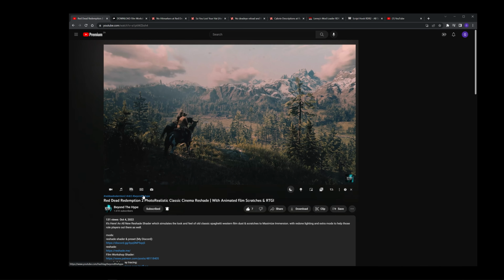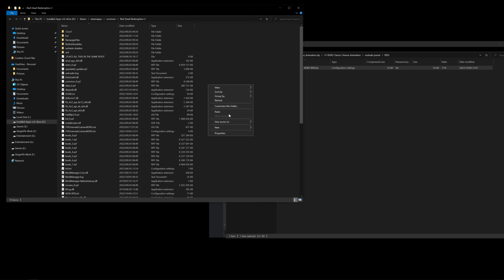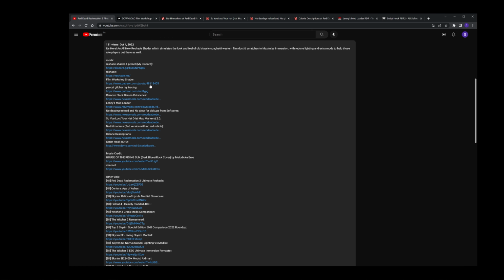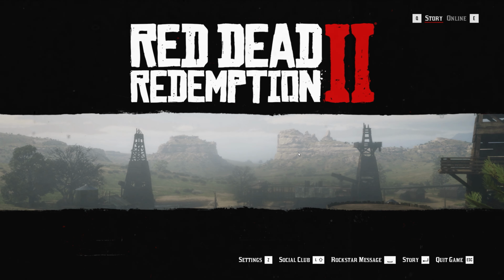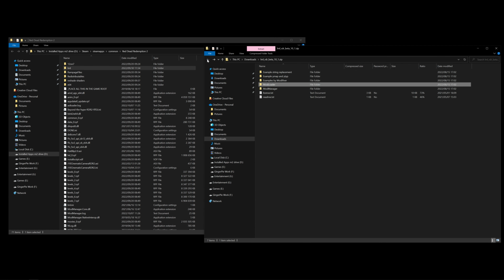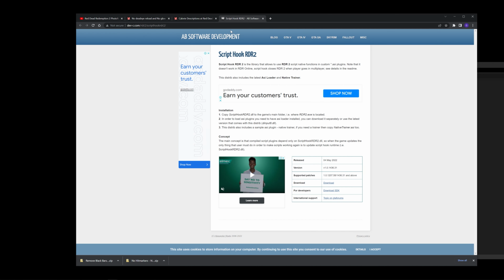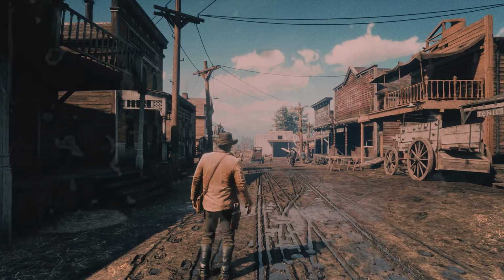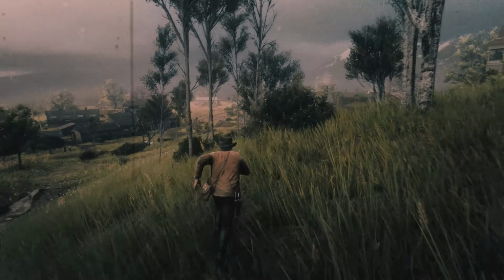How To Mod Red Dead Redemption 2 to Look Like a Spaghetti Western | Reshade Lenny's Mod & Scripthook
mods:
reshade shader & preset (My Discord):

Welcome to Beyond The Hype. Where we savor the beauty of games by taking it slow. Aiming to show the beauty in games through is graphics and ambiance, sounds and worlds. New and old games excluding the hype, and only for the enjoyment of this amazing art form. Come with us, as we explore that which we love but hardly take time to slow down to truly enjoy and admire what makes games, games!

00:00 - Intro
00:21 - Install Reshade
02:25 - Installing Custom Shader & Preset
04:50 - Installing Pascal's RTGI
06:10 - Install Film Workshop Shader
08:17 - Change Reshade Toggle Key
09:36 - Continuing with Film Workshop Install
10:19 - Installing Nexus Mods
10:59 - Installing No Hitmarkers mod
11:21 - Installing Lenny's Mod Loader
12:28 - Continue Installing No Hitmarkers Mod
13:19  - Installing No Black Bars Mod
14:03 - Installing Calorie Descriptions Mod
14:40 - Installing No Dead Eye Reload & Glow Pick Ups Mods
14:52 - Installing ScriptHook RDR2
15:40 - Continue Installing No Dead Eye Reload & Glow Pick Ups Mods
16:16 - Installing So You Lost Your Hat 2.0 Mod
16:53 - Activating My Preset
17:46 - My Custom Classic Cinema Animations Shader Explained
21:44 - Outro